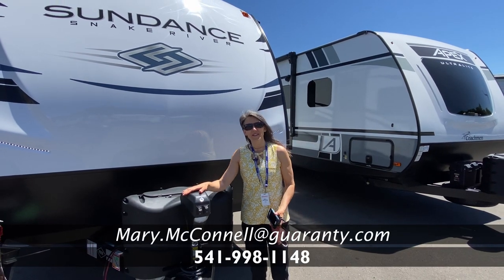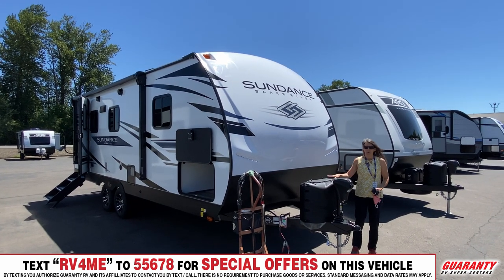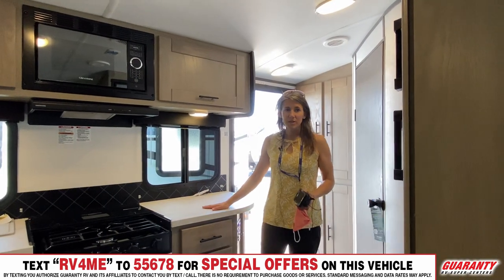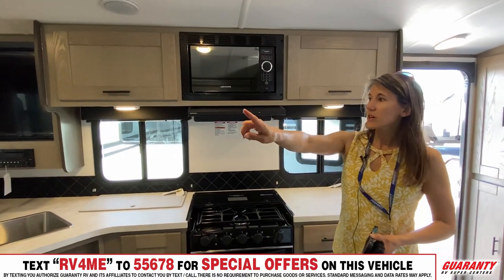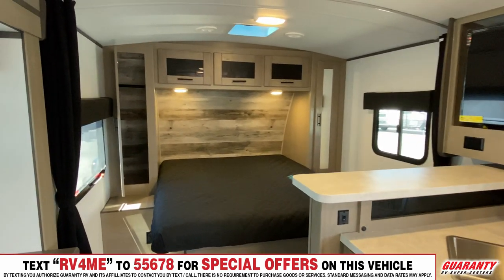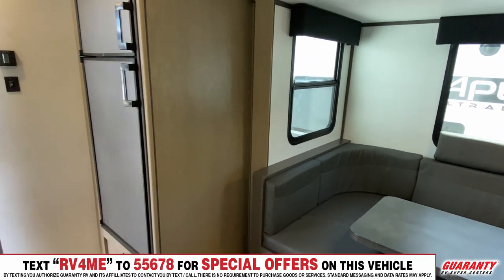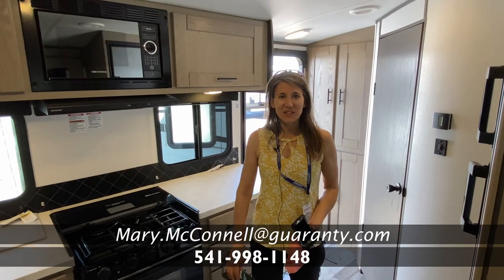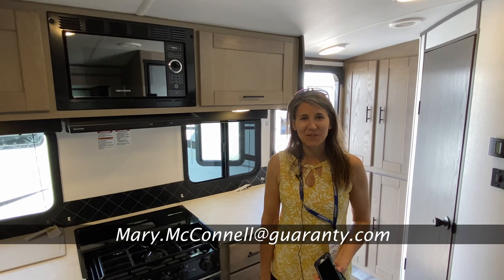2021 Heartland Sundance Snake River 221 RB Travel Trailer • Guaranty.com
If you're in the market for a Travel Trailer, this 2021 Heartland Sundance Ultra-Lite 221 RB could be what you're looking for. This Sundance Ultra-Lite Travel Trailer peacefully sleeps 4. Everything you need for a good night's sleep, includes: 1 sofa bed(s) and 1 queen bed. And a master bedroom conveniently located in the Front. There's room for everyone and everything. Conveniently located in this Sundance Ultra-Lite Travel Trailer are a Center kitchen with U-shaped Dinette, Center living area and Rear bathroom. To enhance your traveling experience, the Sundance Ultra-Lite 221 RB Travel Trailer also features a stove with 3 oven burners, Full-Size refrigerator, and more. This Sundance Ultra-Lite 221 RB, has a GVWR of 7430 lbs and a payload capacity of 2673 lbs. And holds 1 Black Water Holding Tank(s), 1 Fresh Water Holding Tank(s), and 1 Gray Water Holding Tanks. 1 door(s), 1 awning(s), 1 slideout(s), and rig this Travel Trailer.